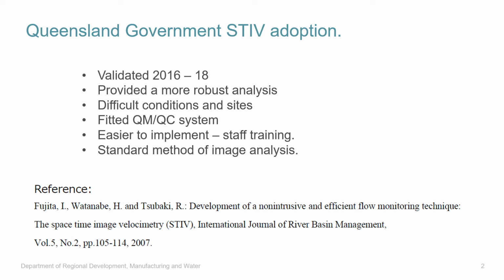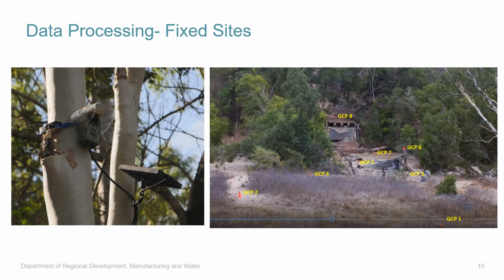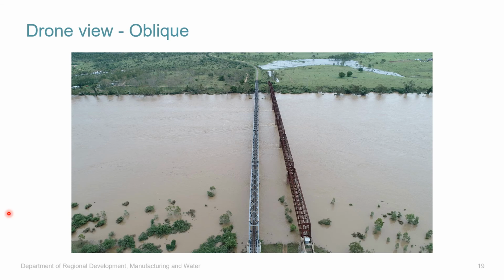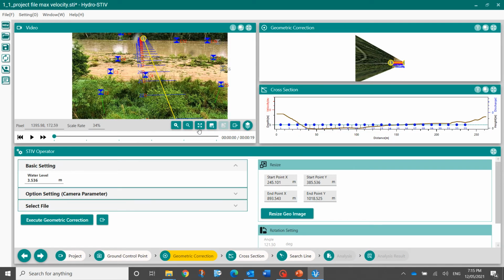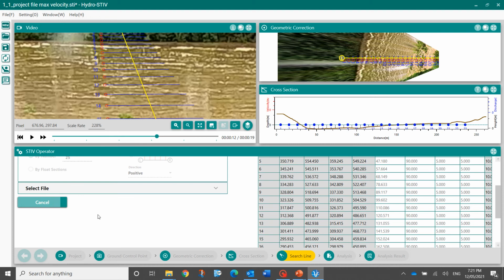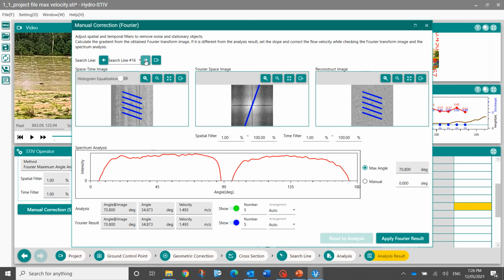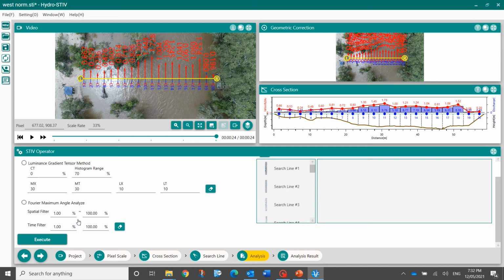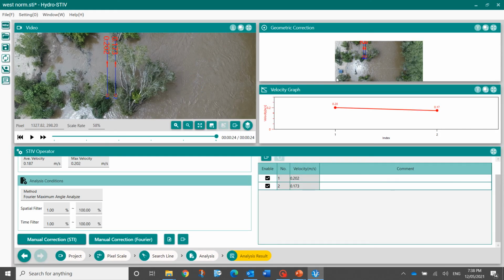Hydro-STIV Demo Using Drones and Fixed Camera videos